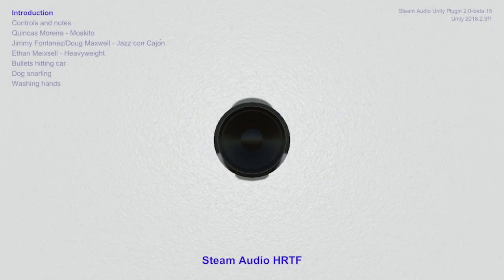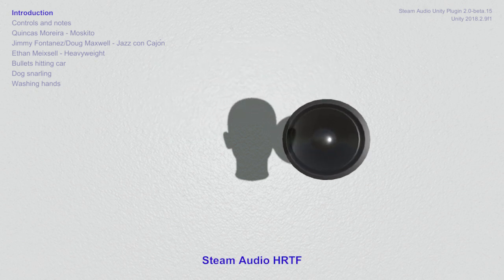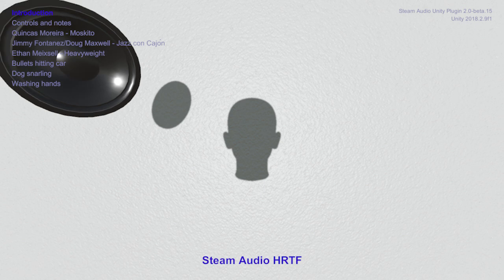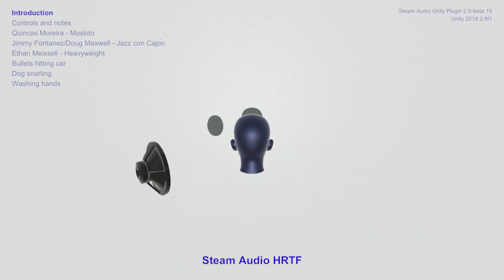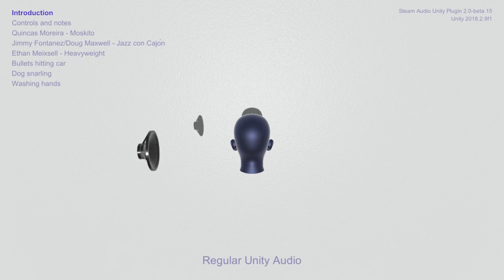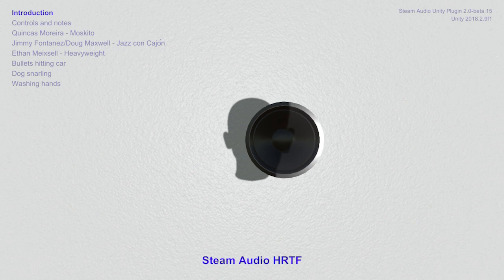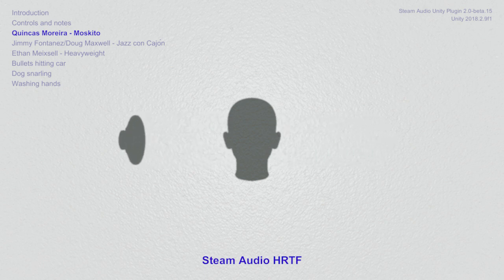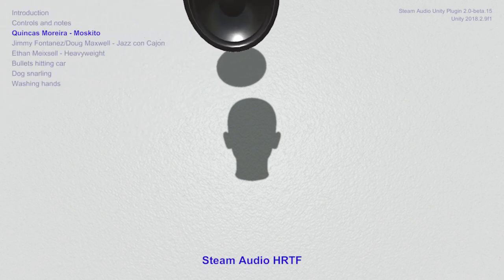HRTF Demo - Steam Audio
The purpose of this demo is to provide an ideal environment to audition Steam Audio's HRTF and appreciate the enhanced 3D perception of sound direction that HRTFs can provide to video game audio. You can compare the three-dimensional sound of Steam Audio, with the one-dimensional sound of Unity's default audio - the latter serving as a good example of the traditional synthetic stereo panners that most video games use.

Interactive demo controls:
Move audio source front/back/left/right: Left Stick
Move audio source up/down: Right Stick or Triggers
Toggle camera view: Button A
Toggle HRTF: Button X or Right Bumper
Change sound: D-Pad Up and Down
Exit application: Button B (double tap) or Keyboard Escape

0:00 - Dank introduction
0:50 - Quincas Moreira - Moskito
1:43 - Jimmy Fontanez/Doug Maxwell - Jazz con Cajon
2:56 - Ethan Meixsell - Heavyweight
4:13 - Bullets hitting car
4:44 - Dog snarling
5:33 - Washing hands